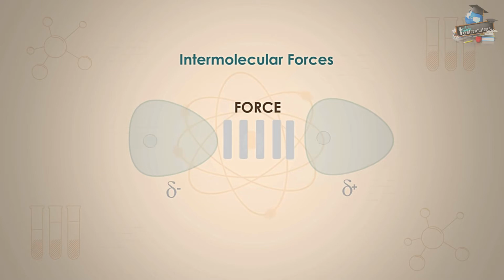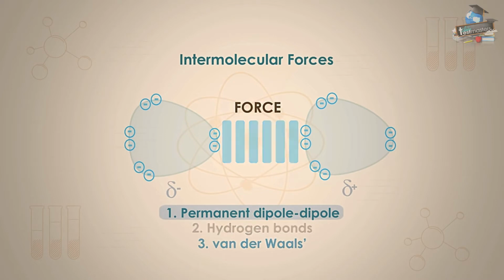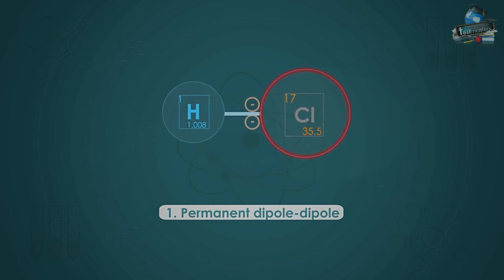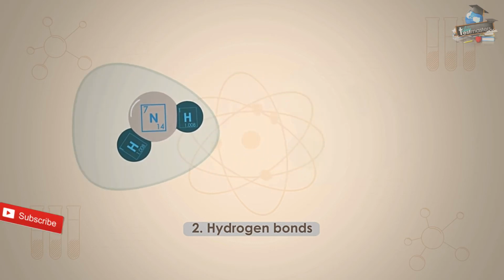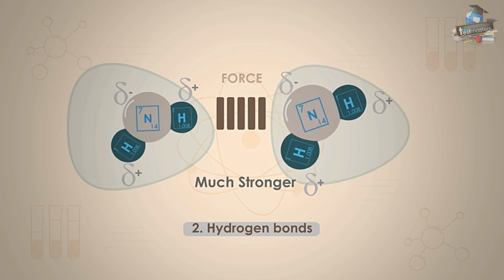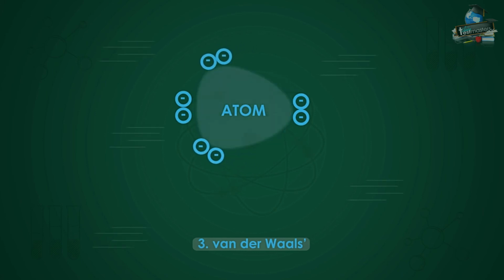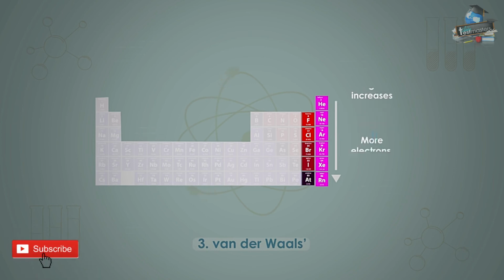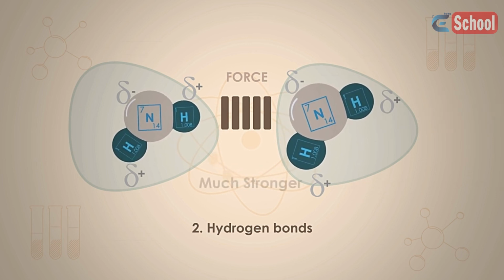What Are Intermolecular Forces | Properties of Matter | Chemistry | AddyESchool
Learn what intermolecular forces are, the three most common types and the differences between them.

An intermolecular force is simply an attractive force between neighbouring molecules.

There are three common types of intermolecular force: permanent dipole-dipole forces, hydrogen bonds and van der Waals' forces.

All these three forces are very much weaker than ionic or covalent bonds which bind atoms and ions together in elements and compounds.

Permanent dipole-dipole forces: A polar molecule is one in which there is a permanent dipole, arising usually because the different atoms in the molecule have different electro-negativities.

Hydrogen chloride is a polar molecule as the pair of electrons in the H---Cl bond are nearer the Cl atom because it has a greater electronegativity than the H atom. The two electrons of the covalent bond between the hydrogen and chlorine atoms are nearer the chlorine atom because of its greater electronegativity.  Thus there will be an attraction between the chlorine atom of one molecule and the hydrogen atom of a neighbouring molecule.

Hydrogen bonds: The second type of intermolecular force is the hydrogen bond. The permanent dipole in a covalent bond between a hydrogen atom and a fluorine, oxygen or nitrogen atom is particularly strong.  Thus the attraction between the electron deficient  H of one molecule and the lone pair of electrons on a fluorine, oxygen or nitrogen atom of another molecule is much stronger than  the permanent dipole-dipole attraction between the two hydrogen chloride molecules.  This particular type of dipole-dipole attraction between the electron deficient H of one molecule and the lone pair of electrons on a fluorine, oxygen or nitrogen atom of another molecule is given the special name of hydrogen bond.

Even though a hydrogen bond has only about 5% the strength of a covalent bond, it does have significant effects on the physical properties of compounds.  Were it not for hydrogen bonds both water and alcohol would be gases at room temperature and pressure. Hydrogen bonds explain the lower volatility of alcohols compared to that of alkanes of similar molecular mass.

van der Waals’ forces: van der Waals’ forces are induced dipole-dipole interactions. They arise out of movement of the electrons in the shells.These induced dipole-dipole interactions, called van der Waals’ forces occur in all molecules, whether polar or not, but are the only intermolecular forces between non-polar molecules such as the halogens and the noble gases. As the number of electrons in the molecule increases, so do the van der Waals’ forces.